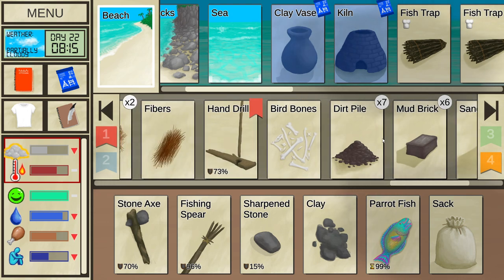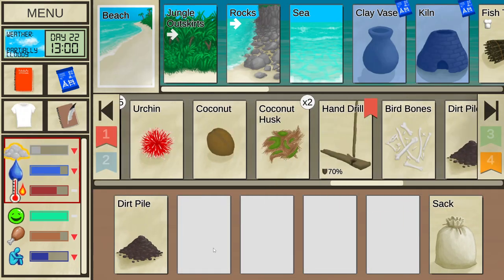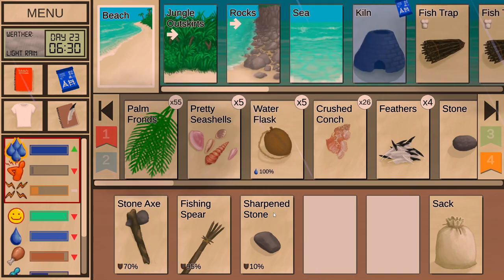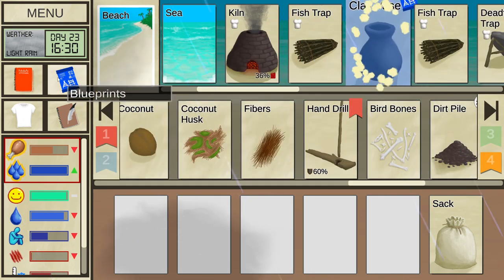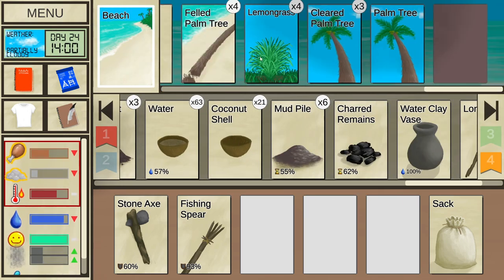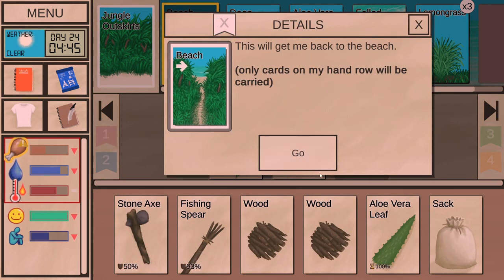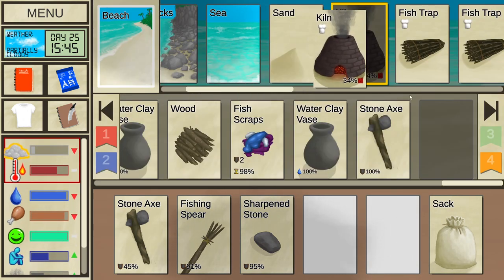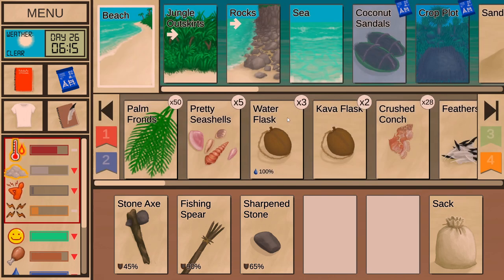It's clay vase day! Preparing for the future! | Card Survival: Tropical Island | 5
Card Survival is a card-based survival experience. Stranded on a desert island you must use your wits and skills to stay alive. Use cards and combine them together to explore, gather resources and craft useful tools.

Toppest of the toppest Patreons:
Butterbollocks
abrazite